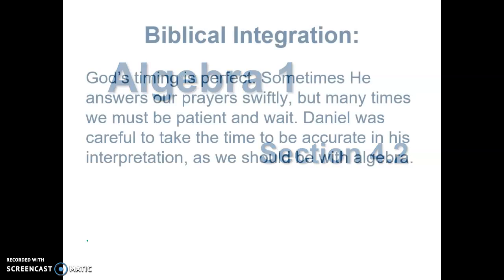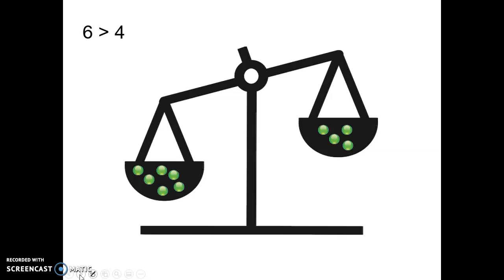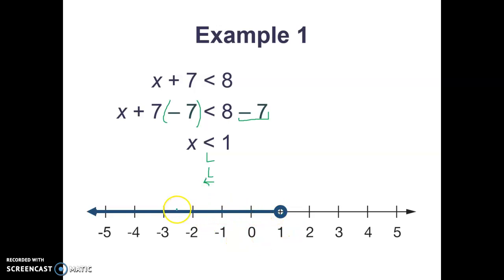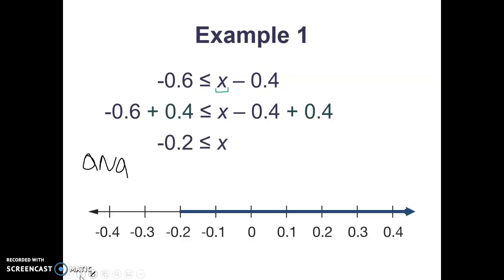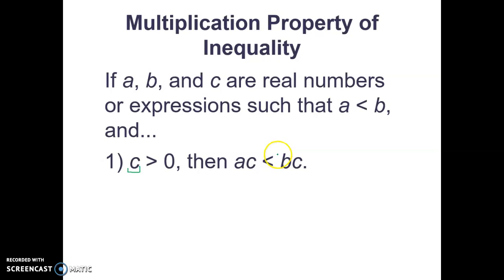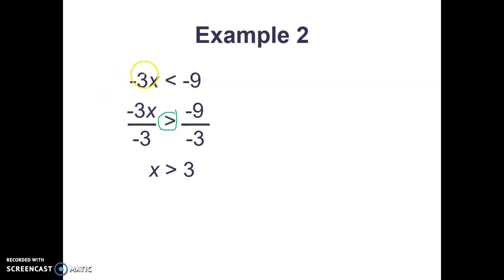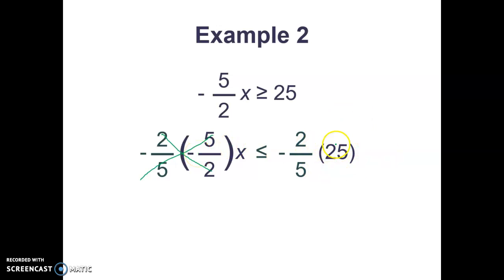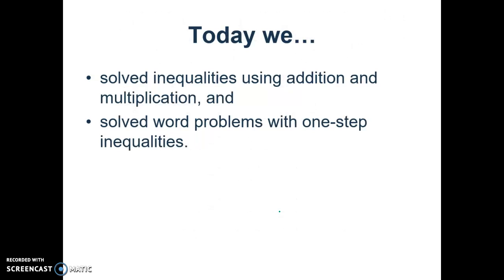Algebra 1 4.2 Solving Inequalities